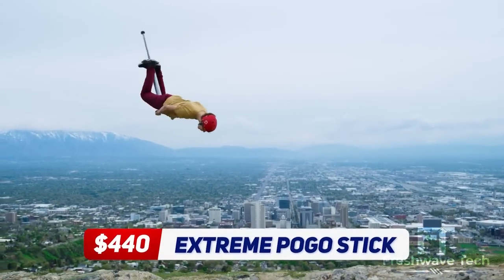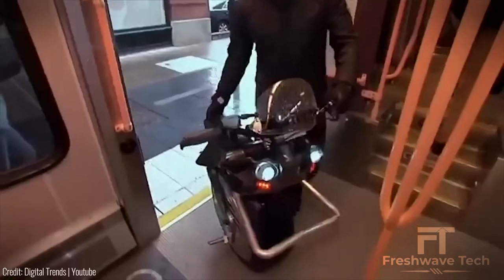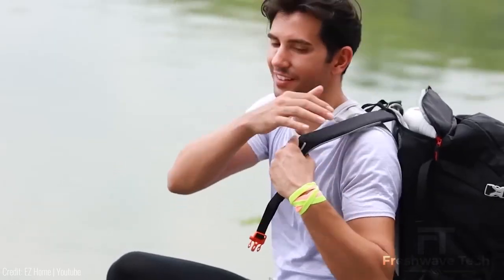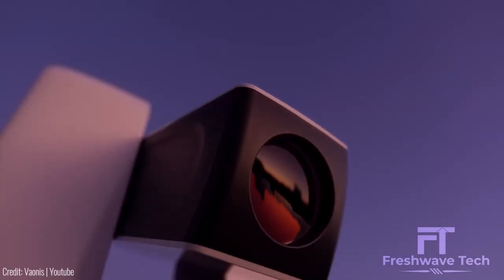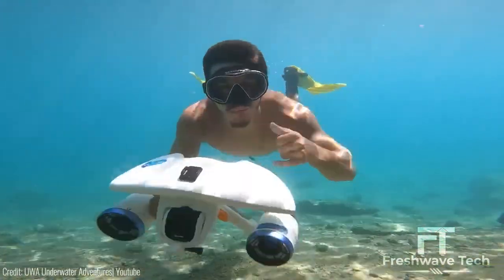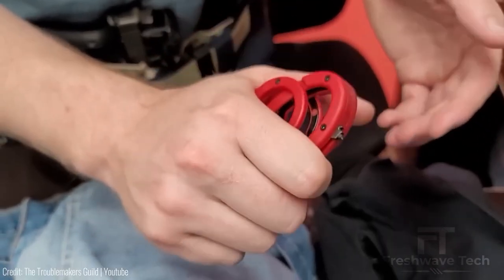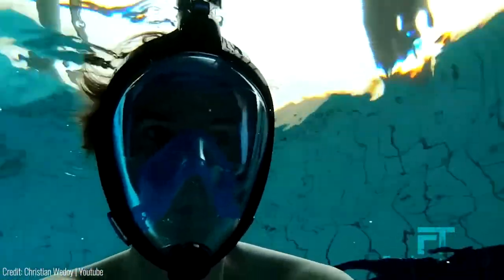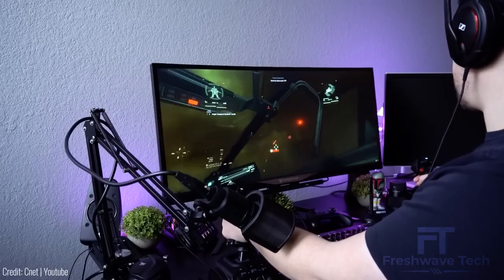Amazing Must-Have Adventurous Gadgets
Welcome to Freshwave Tech, the leading channel for all things tech! Join us as we explore a handpicked selection of cool Amazon gadgets that are perfect for individuals of all ages. From the Rhino one wheel bike to the Sea Beast af90 snorkeling mask, we'll introduce you to innovative devices that will redefine your experiences. Dive into our episodes for captivating reviews, insightful features, and detailed demonstrations.